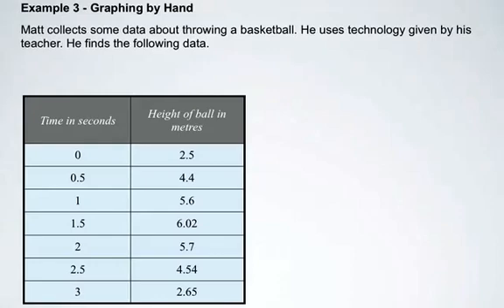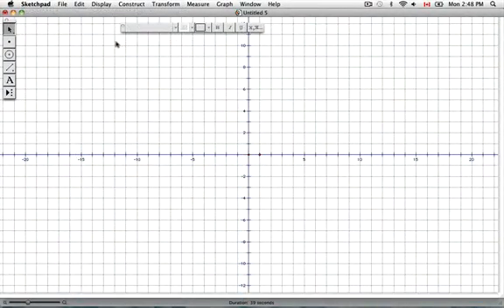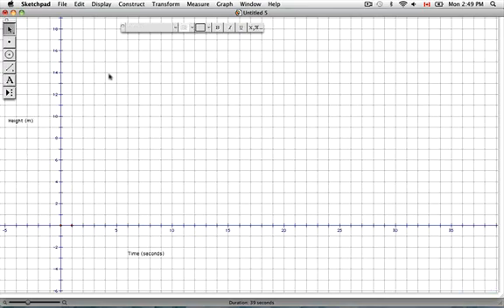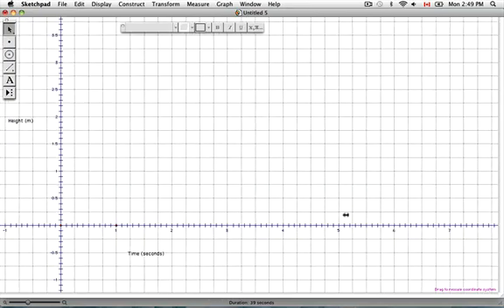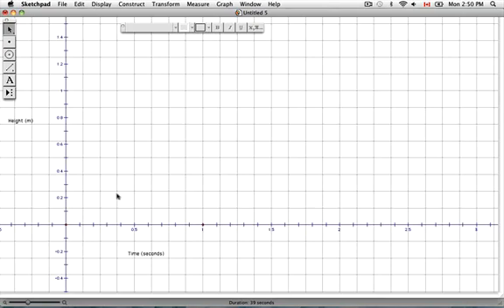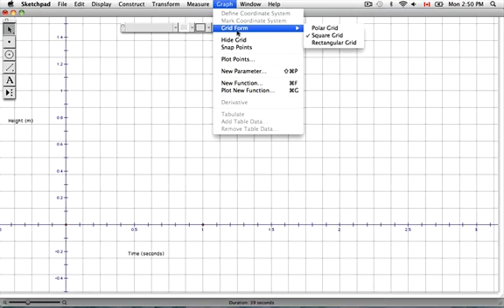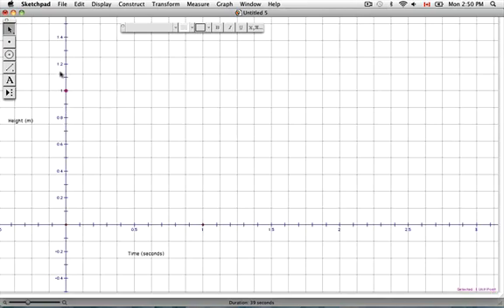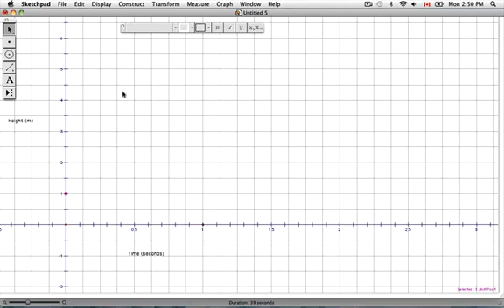Quadratic Relations: Collecting and Fitting Data 11